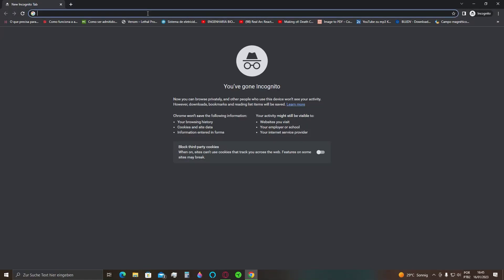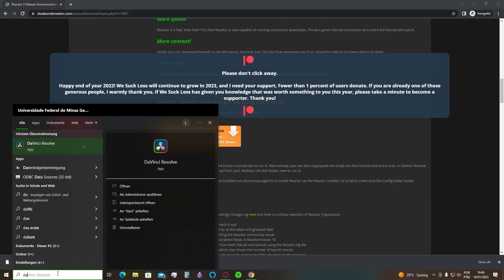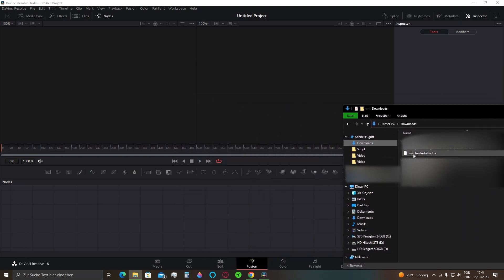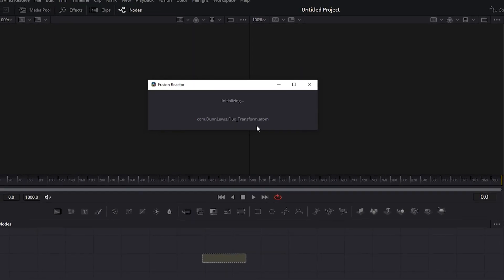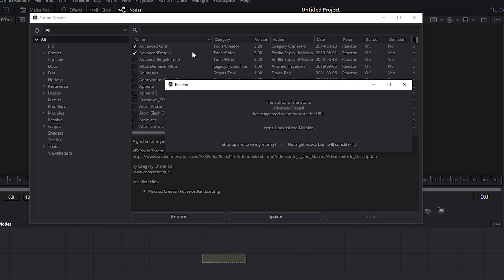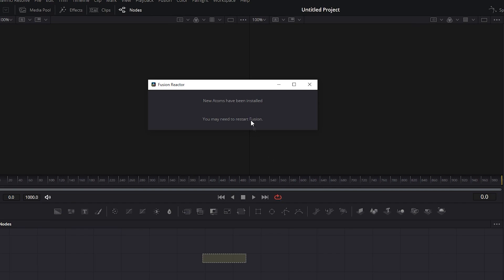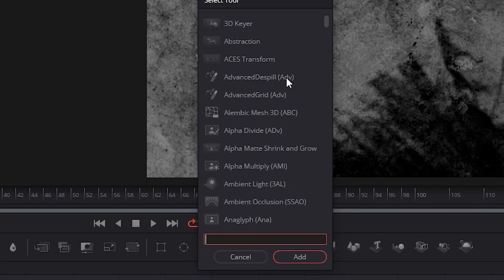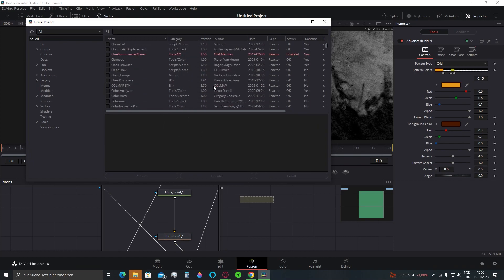The BEST FREE Plugins And Effects For Davinci Resolve 18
In this video, we're going to be taking a look at the best free plugins and effects for Davinci Resolve 18.

Davinci Resolve is one of the most popular video editing software on the market, and it's no surprise that there are hundreds of free plugins and effects available to download. In this video, we're going to be taking a look at some of the best free plugins and effects for Davinci Resolve 18, so be sure to watch it to learn about some of the best free tools for video editing!